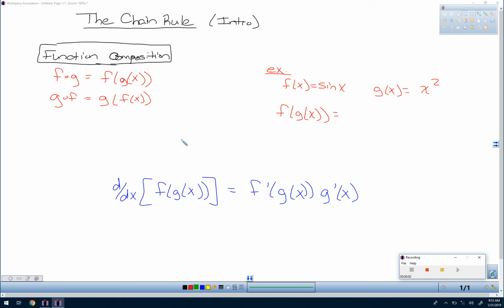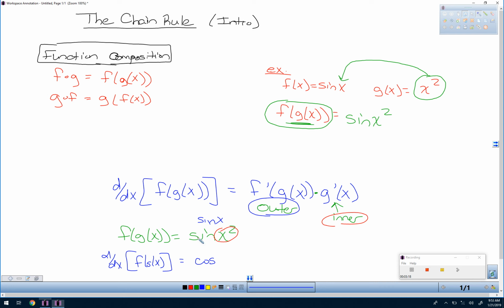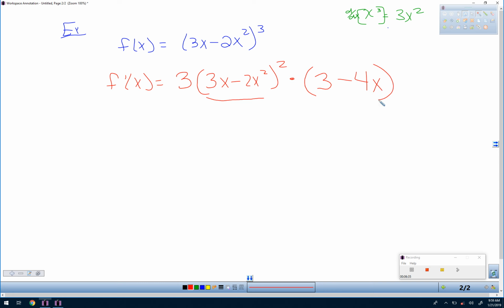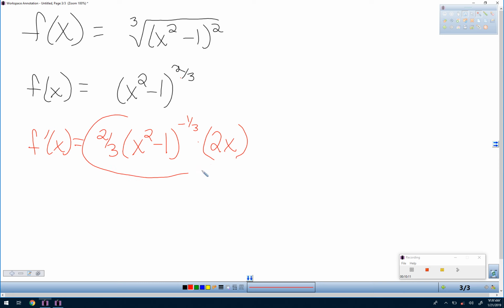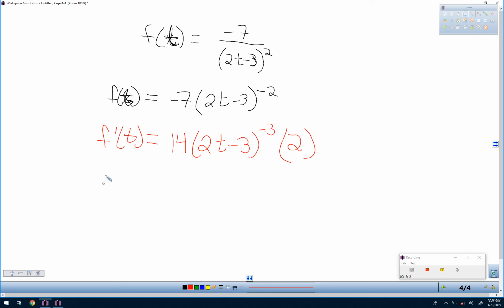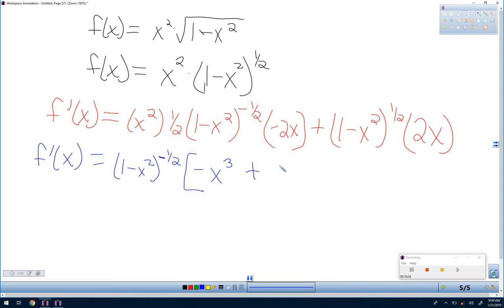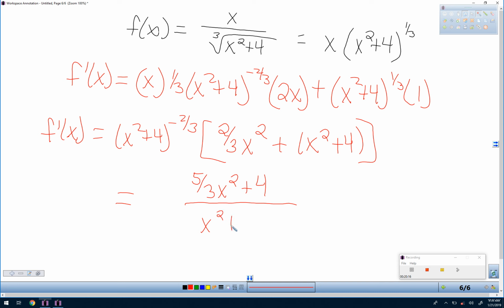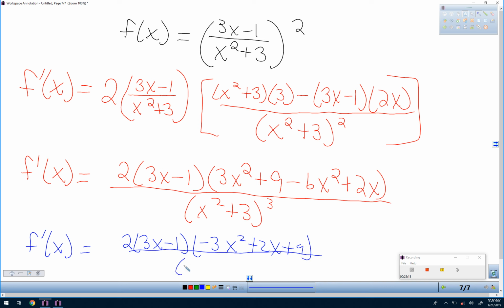AP Calculus Lesson 2 4 Intro Chain Rule